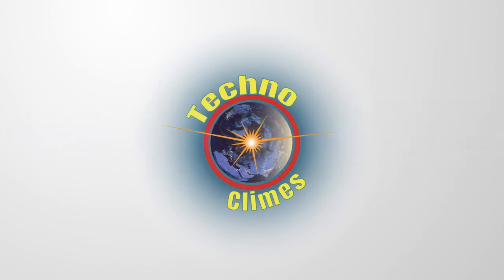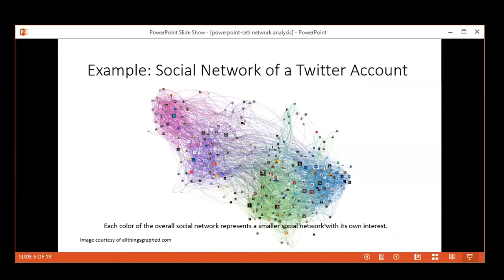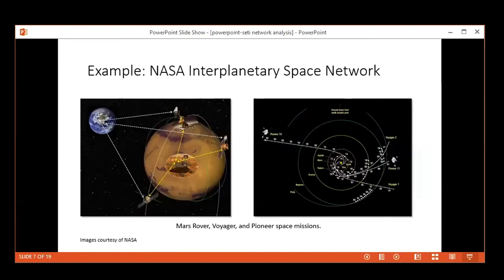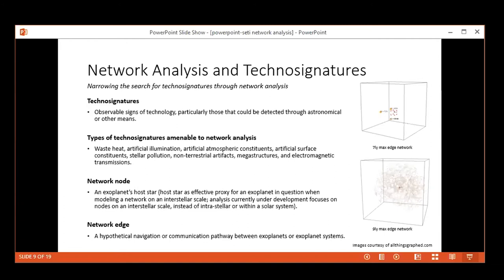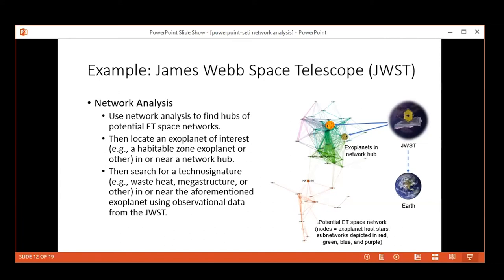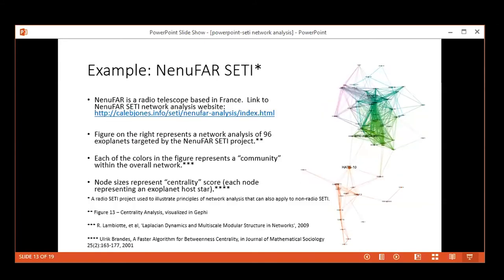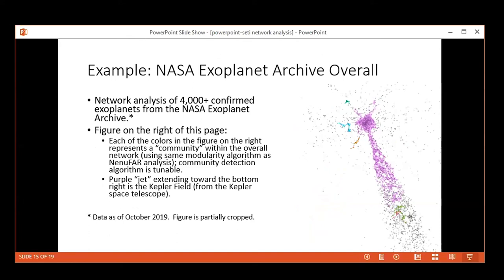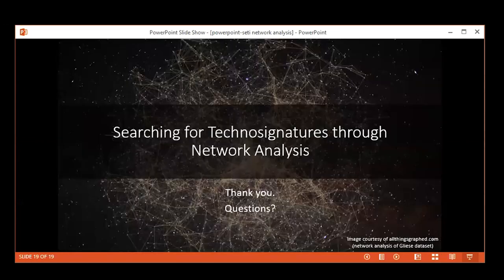Ross Davis - Searching for Technosignatures through Network Analysis (TechnoClimes 2020)